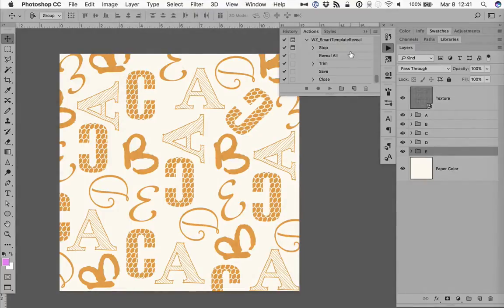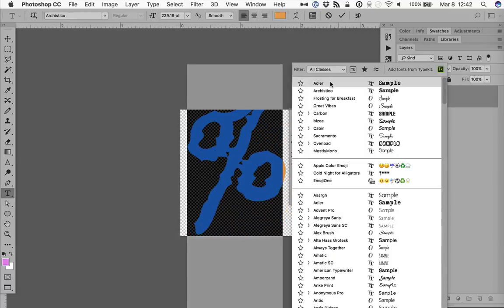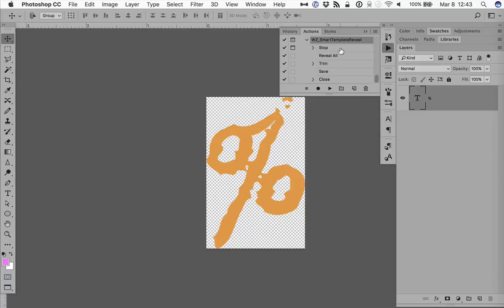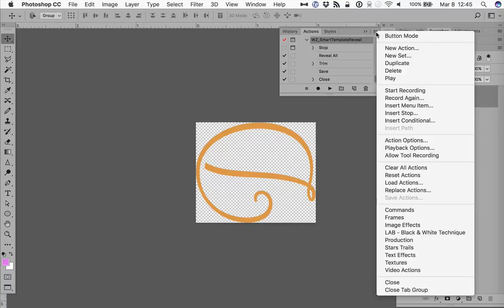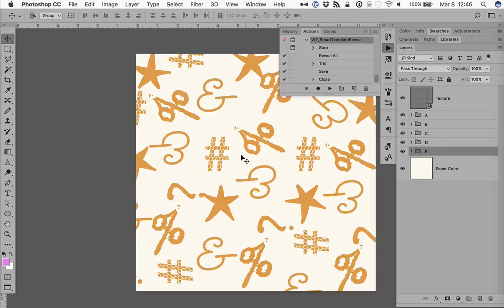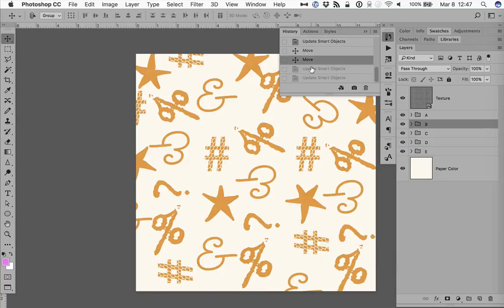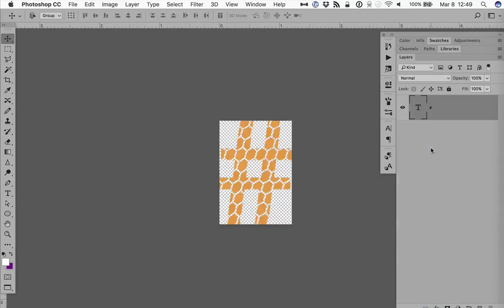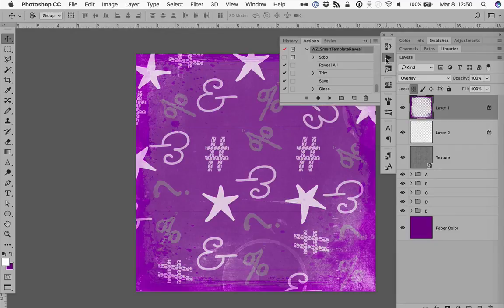Smart Paper Templates and Actions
Studio Wendy (aka. Wendyzine Scraps) demonstrates how to use her smart paper templates and actions in Photoshop CC and/or Photoshop Elements.